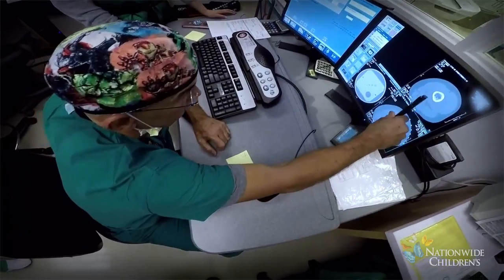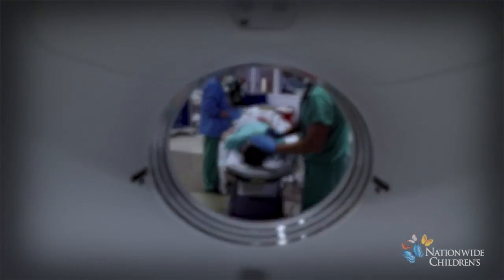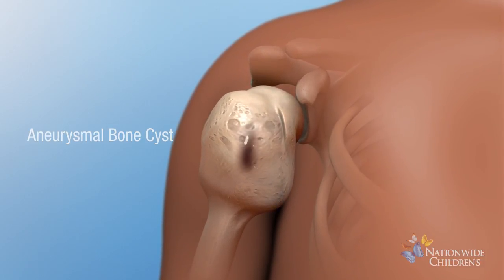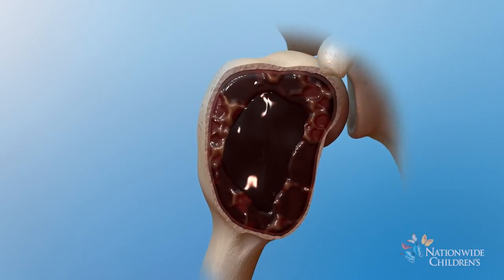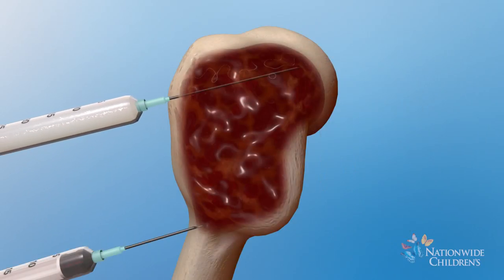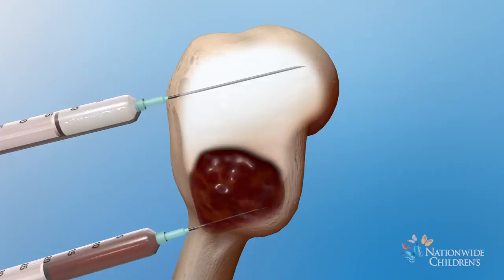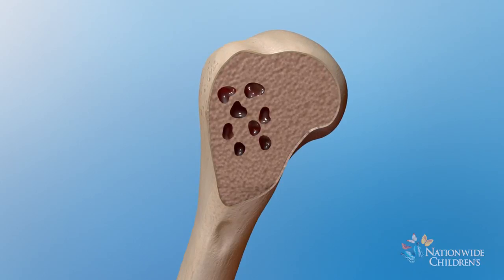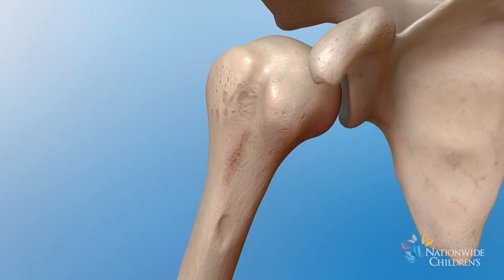What is an Aneurysmal Bone Cyst? | Symptoms. Causes. Diagnosis. Treatment.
What is an Aneurysmal Bone Cyst? An aneurysmal bone cyst (ABC) is a highly destructive benign bone tumor, occurring in less than 1 in 100,000 people per year. The term "aneurysmal" refers to the explosive, expansile nature of the bone containing the aneurysmal bone cyst, similar to the enlargement seen with blood vessel or heart aneurysms. The majority of ABCs are hollow and filled with different sized liquid or blood filled sacs called cysts. Because ABCs usually are filled with these blood-filled cysts, they are fragile and prone to fracture. This animation was produced by our Interventional Radiology team at Nationwide Children's Hospital to help patient’s and families better understand symptoms, causes, diagnosis and treatment options.